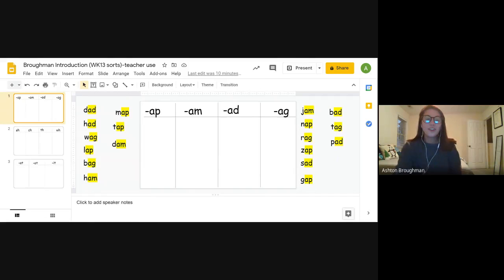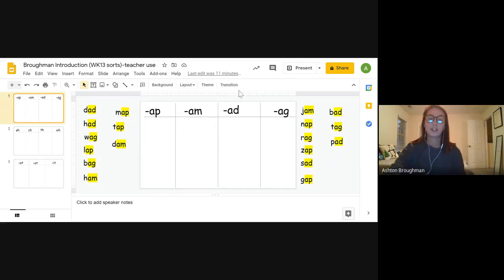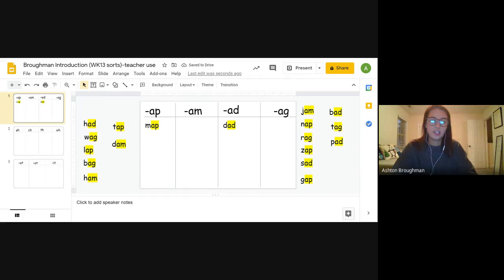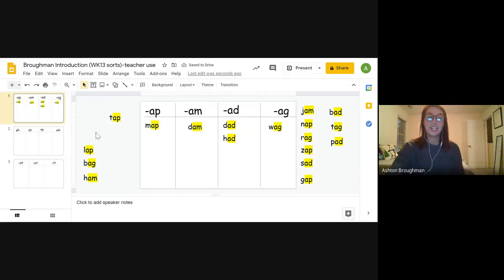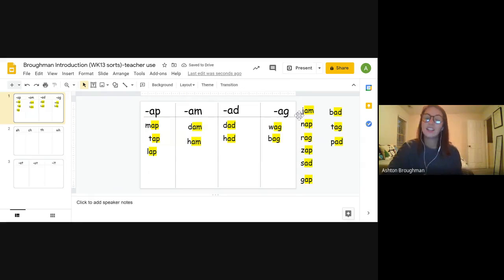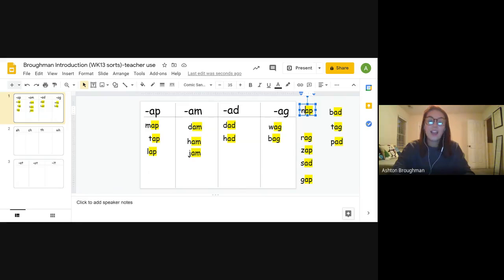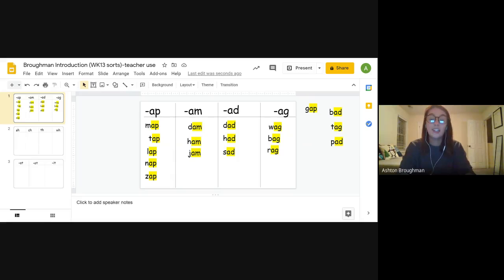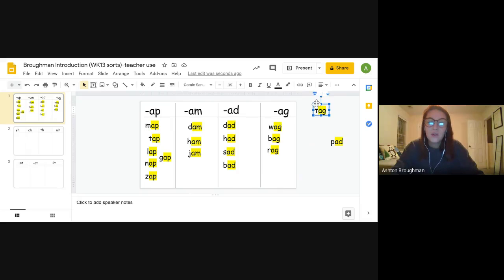Word Study: ~ap, ~am, ~ad, ~ag Word Families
This was created as part of a remote lesson